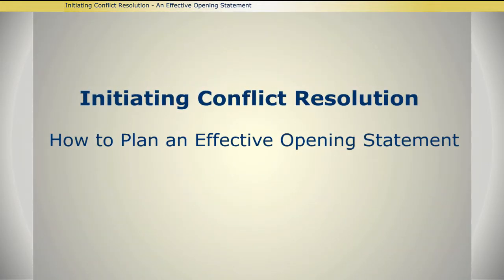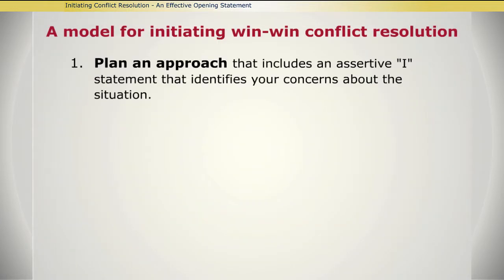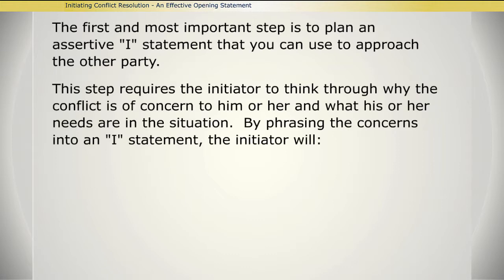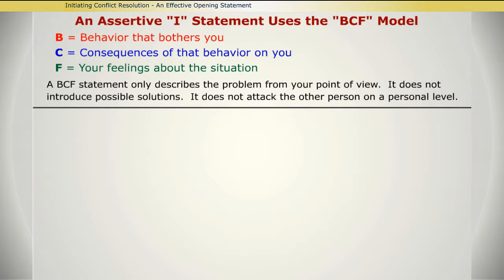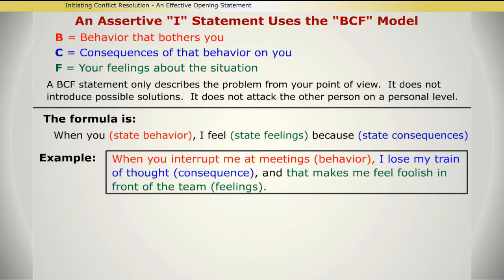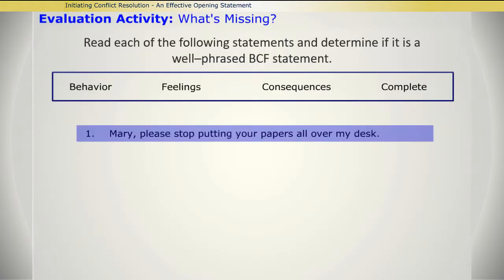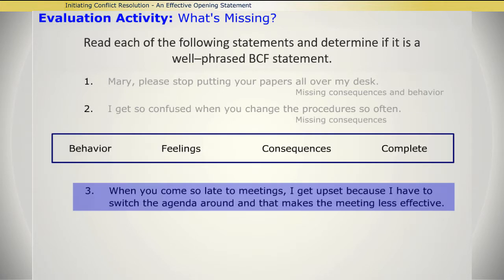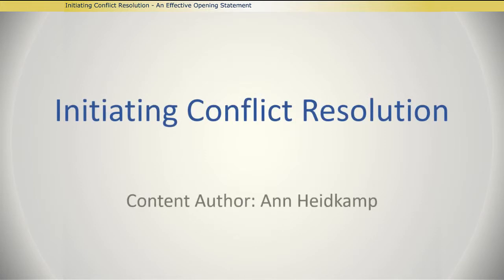Initiating Conflict Resolution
In this screencast you'll identify and write assertive "I" statements that focus on BCF (behavior, consequences, and feelings).

Credits:
    - Content Author:
    - Video Developer: